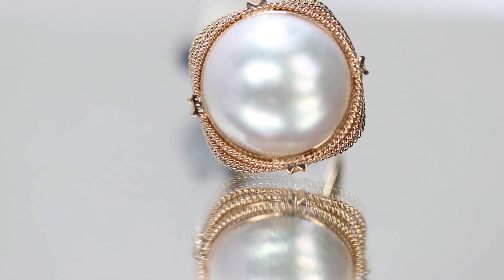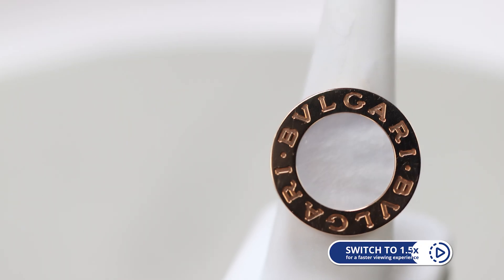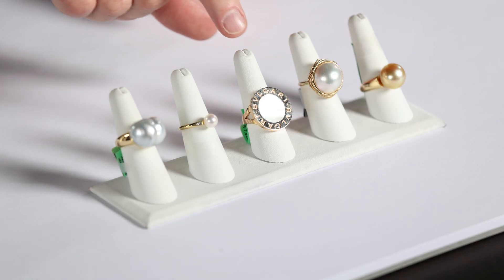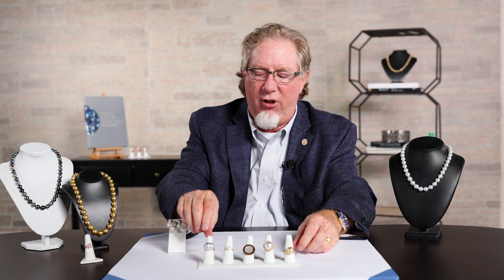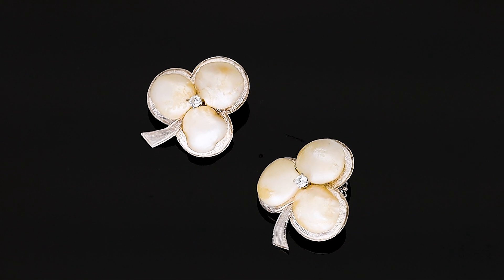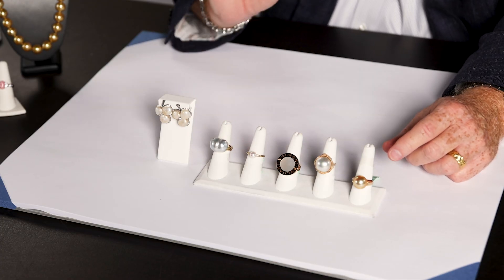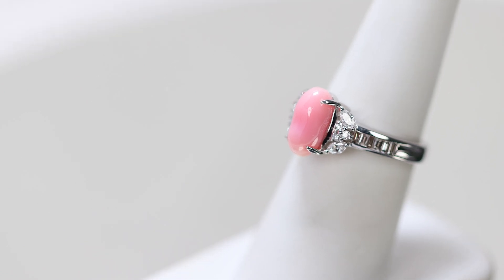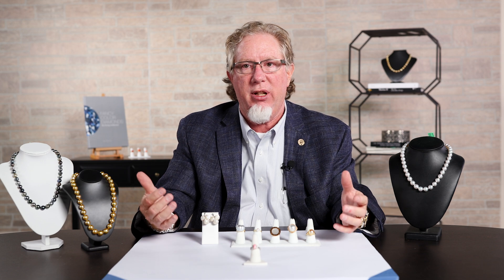The Perfect Pearl Ring for You | Five Different Pearl Rings | Gem Talk with Mike Ep.2 Part 4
guides you through five distinct pearl ring styles. From exquisite mabe pearls to classic button pearls join us to discover your favorite one!